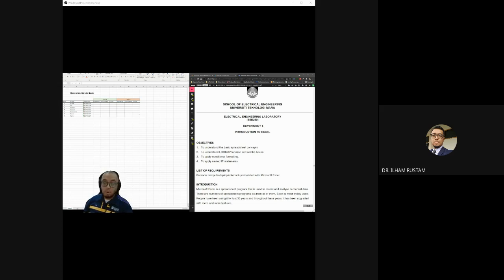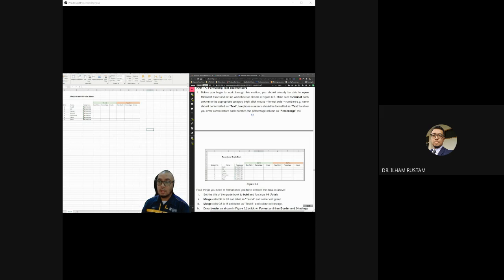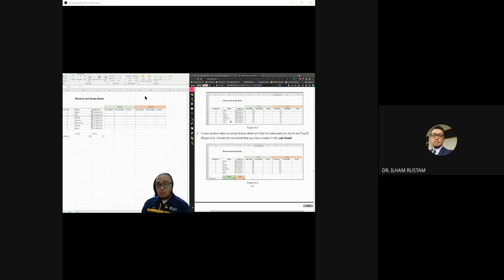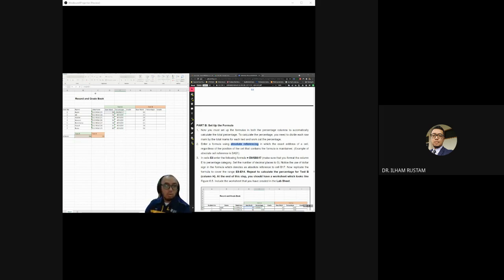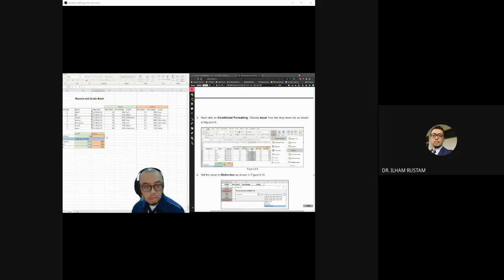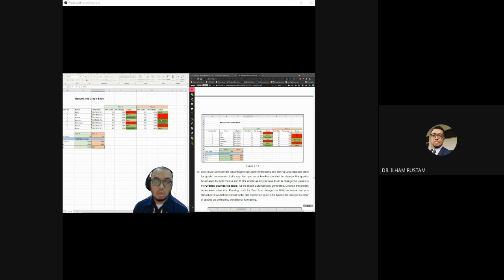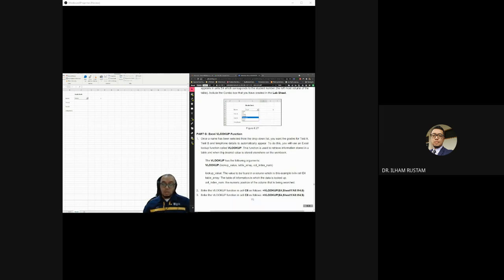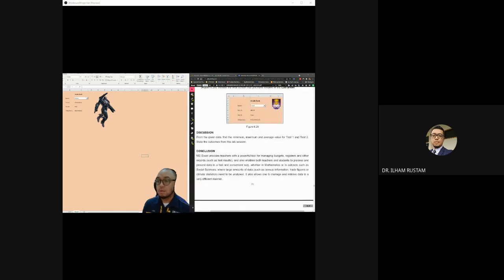EEE250 EE1123Ba,Bb 6/12/21 8am-12pm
Subject: EEE250
Class: EE1123Ba/Bb
Date: 6th Dis 2021
Time: 230pm - 630pm